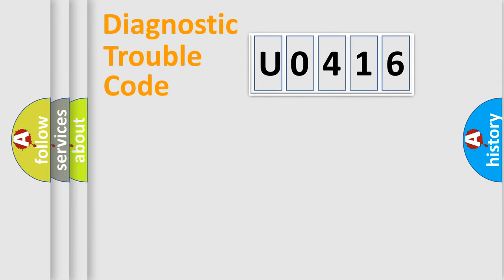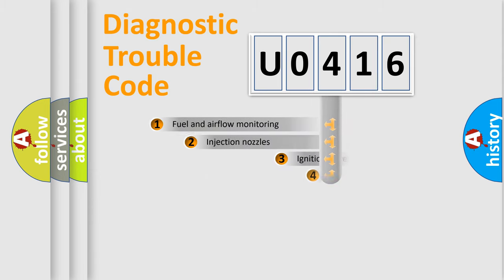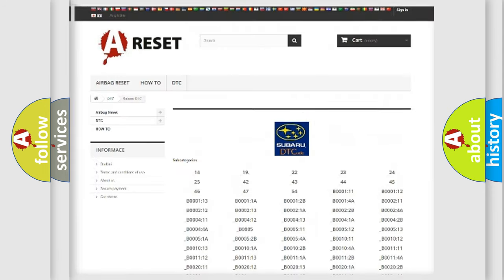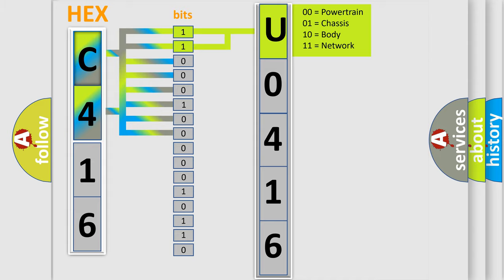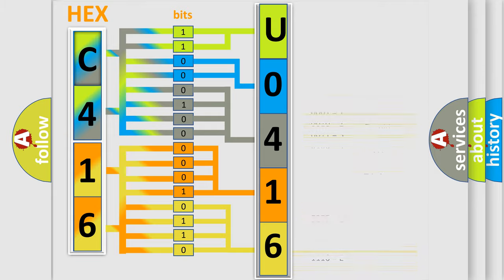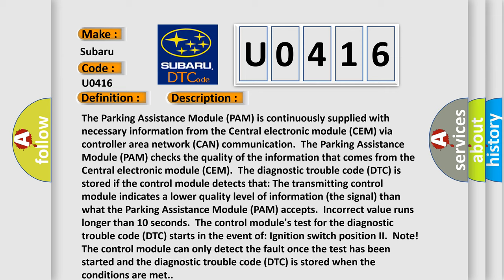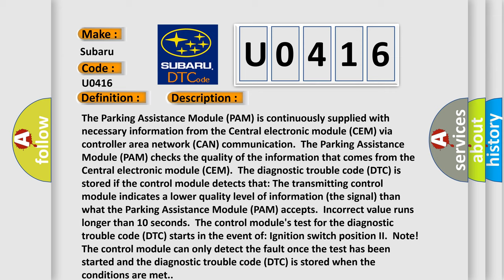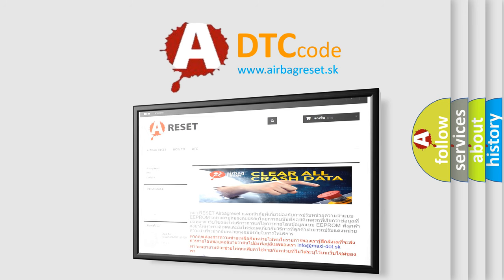DTC Nissan U0416 Short Explanation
Contents:
0:21 Basic DTC analysis according to OBD2 protocol standard.
1:48 Insight into programming
2:58 A diagnostically understandable description of the Diagnostic Trouble Code
3:05 Basic error definition

Make:
Subaru
Code:
U0416
Definition:
PAM Vehicle Identification Number. Bus Signal or Message Failures. Invalid Serial Data Received
Description:
The Parking Assistance Module (PAM) is continuously supplied with necessary information from the Central electronic module (CEM) via controller area network (CAN) communication.The Parking Assistance Module (PAM) checks the quality of the information that comes from the Central electronic module (CEM).The diagnostic trouble code (DTC) is stored if the control module detects that: The transmitting control module indicates a lower quality level of information (the signal) than what the Parking Assistance Module (PAM) accepts.Incorrect value runs longer than 10 seconds.The control modules test for the diagnostic trouble code (DTC) starts in the event of: Ignition switch position II.Note! The control module can only detect the fault once the test has been started and the diagnostic trouble code (DTC) is stored when the conditions are met.
Cause:
Fault-trace the central electronic module (CEM).